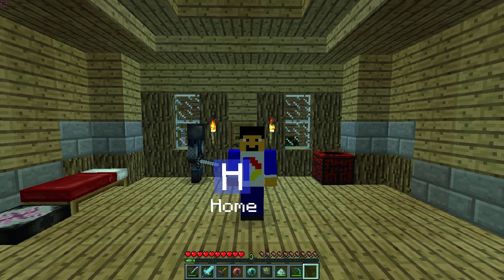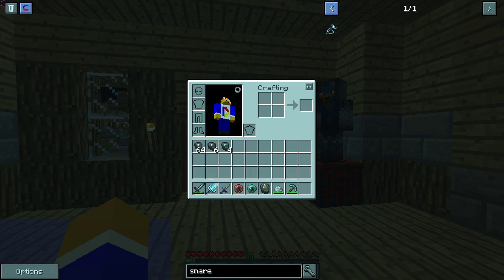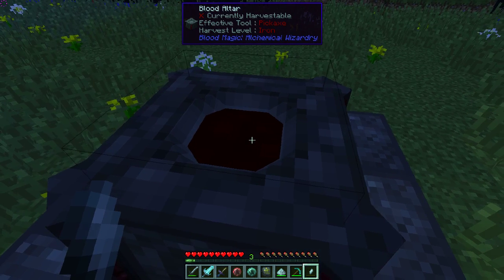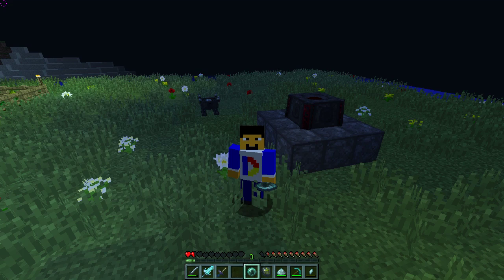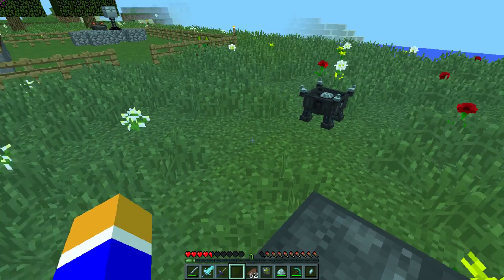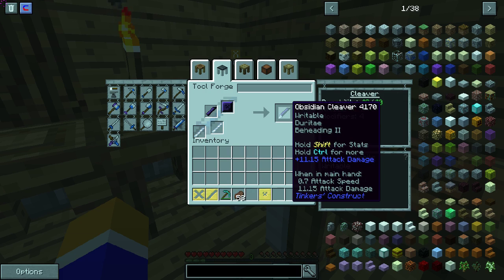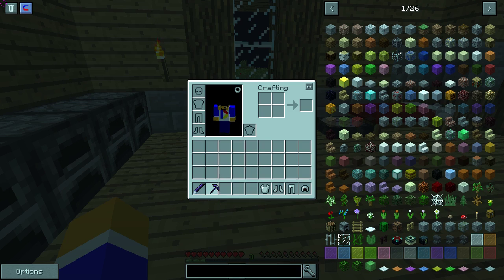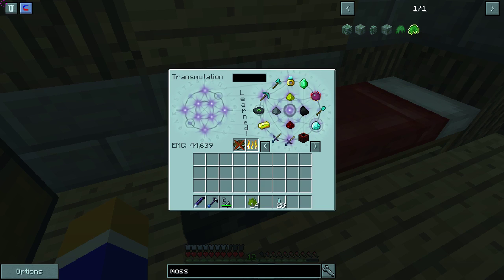Time For Some Bloody Magic | Sermic Part 3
Hey guys if you enjoy this video make sure to hit that like button and subscribe if your new to this channel and if you like the type of content that I make! Also make sure to check out the links below to social media, music used, and other things included.
Dgamer32102
Music Used
Song - Nekozilla
Artist - Different Heaven